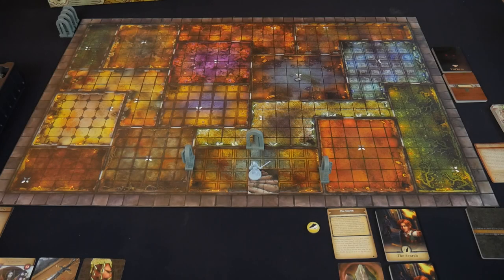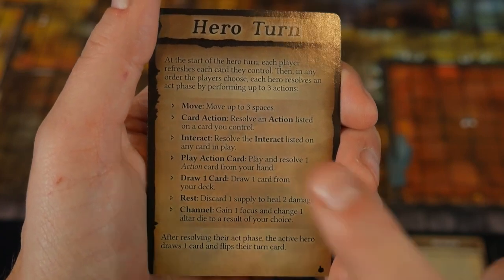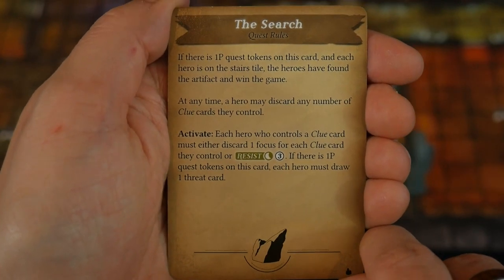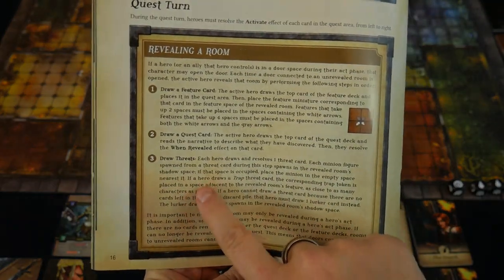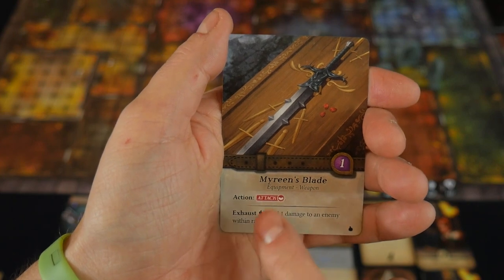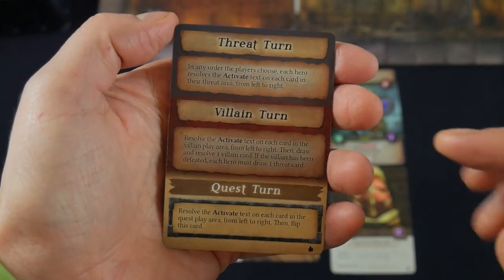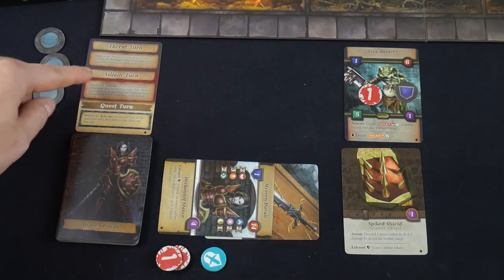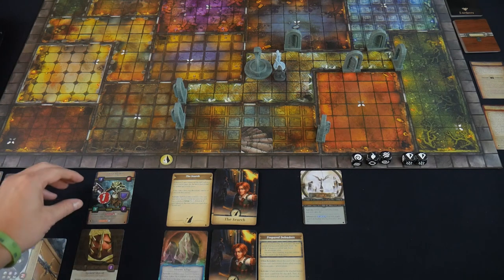Altar Quest - Gameplay 01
Hey there dungeon crawl fans, it's the one you've been waiting for! What does the game actually play like??!? Well, I do go into the weeds with some rules here so it's a mix of instructional and gameplay for this first episode.

I plan to do at least a few more turns in future gameplay vids for Altar Quest, at a faster pace.

Please enjoy! Please comment if you have any questions or see any corrections I need to make. Thanks so much!